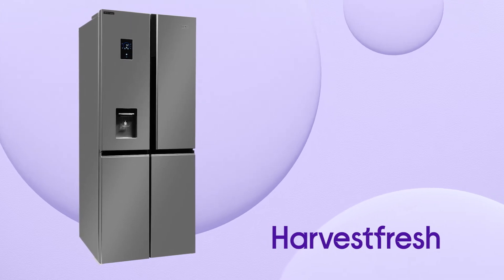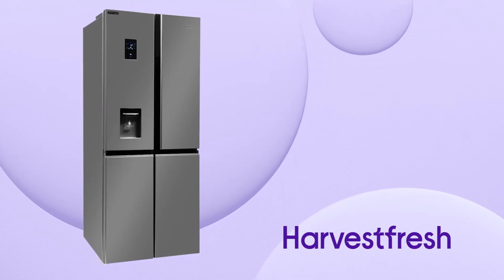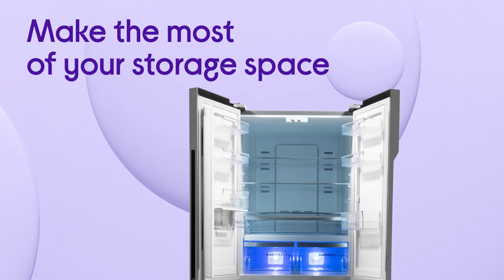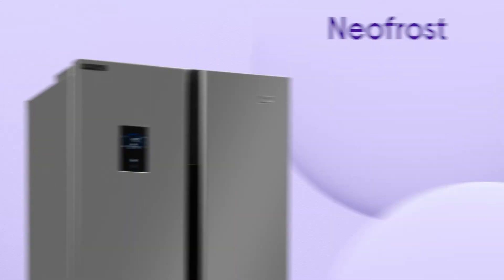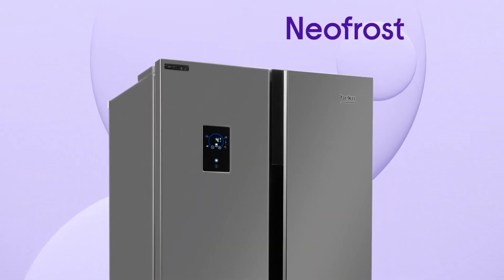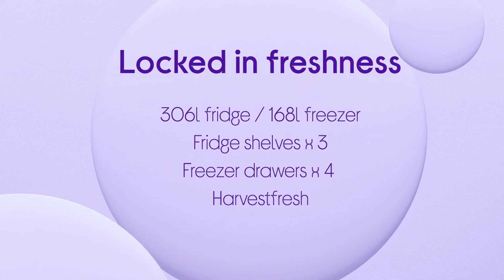Beko Pro HarvestFresh GNE480EC3DVX Fridge Freezer - Stainless Steel - Product Overview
Learn more about the Beko Pro HarvestFresh GNE480EC3DVX Fridge Freezer - Stainless Steel.